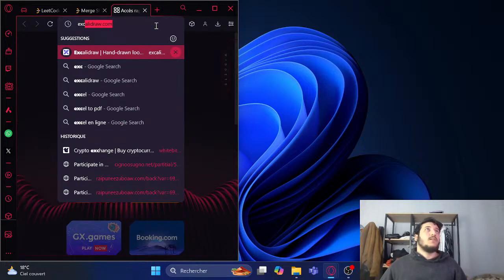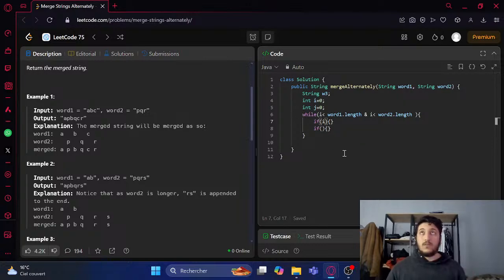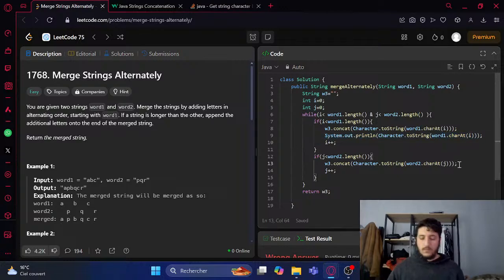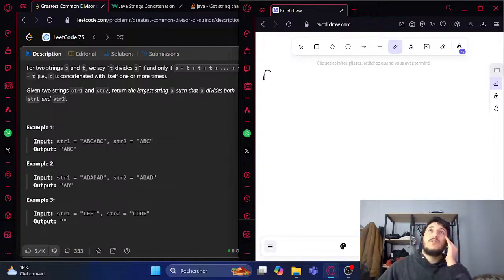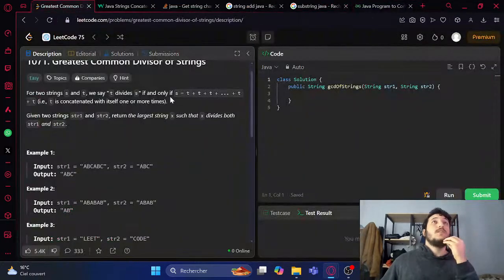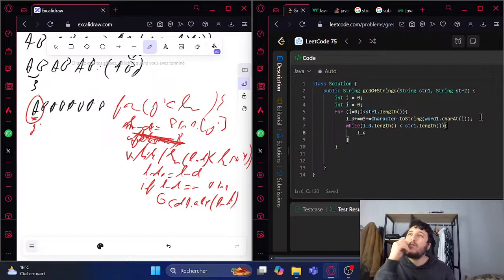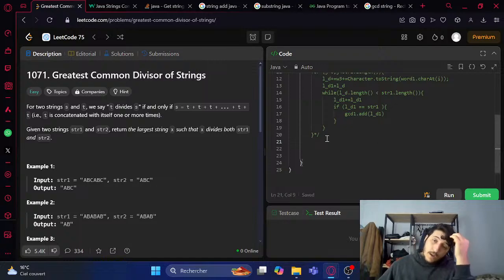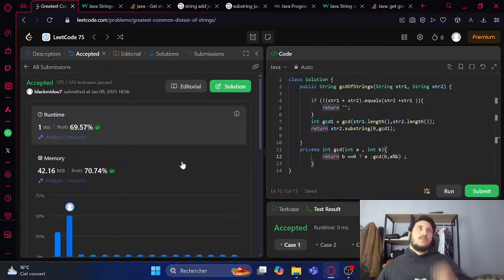I code EVERYDAY until i get a job/internships(day48 )